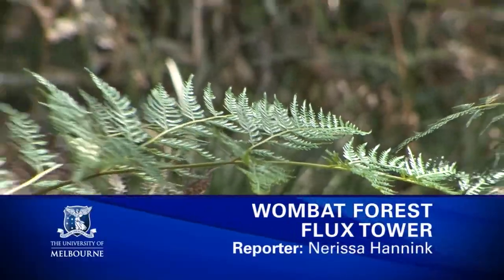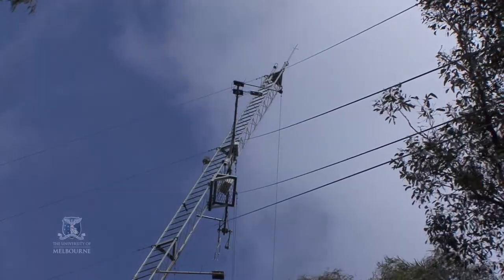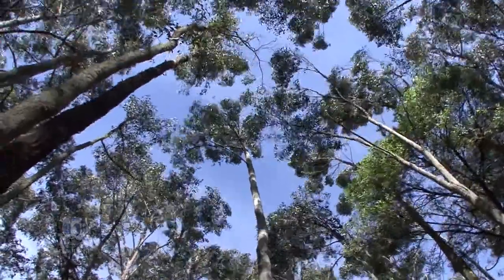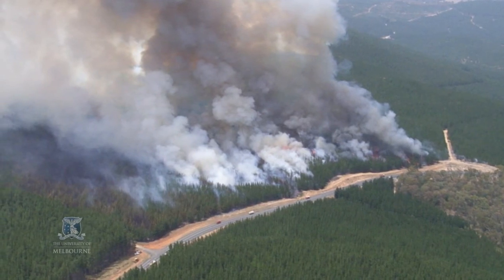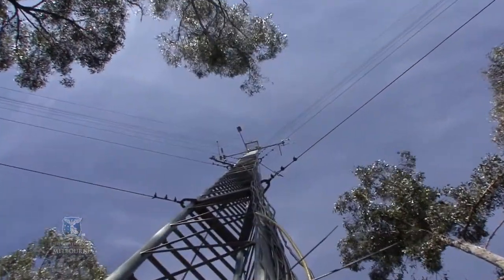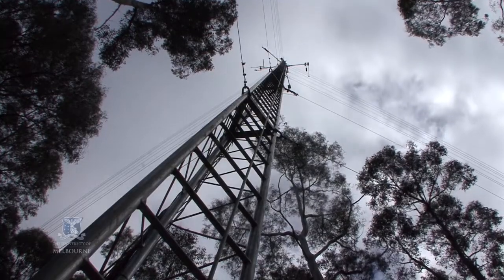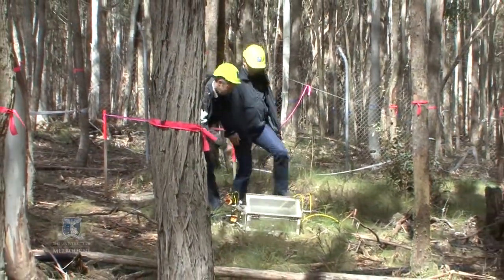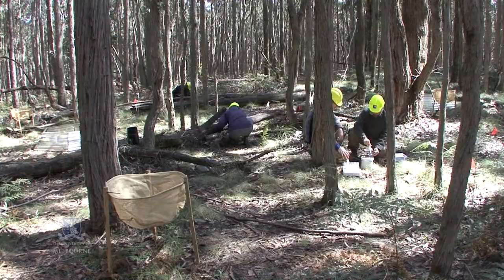Visions: Wombat Forest Flux Tower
In Victoria's Wombat State Forest, Melbourne School of Land and Environment researchers and their collaborators are studying the impact of climate change on forests.

The unique experiment uses a 35 metre flux tower and soil chambers to learn how much carbon the forest absorbs and releases into the atmosphere.

Produced by Dr Nerissa Hannink
Camera by Clive Banfield
Editing by Rob Cross